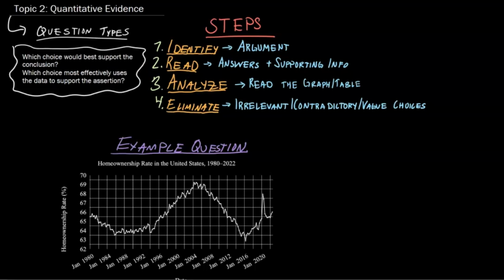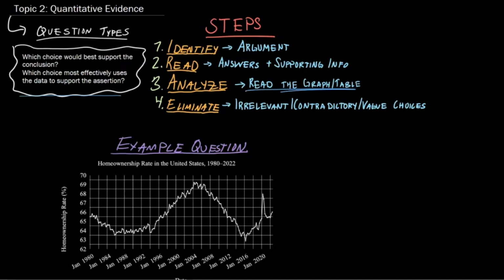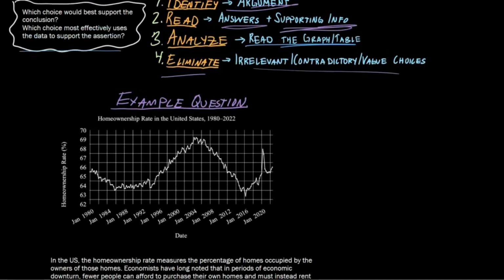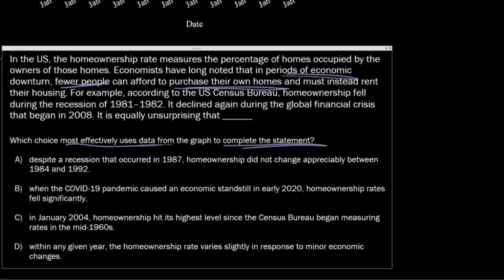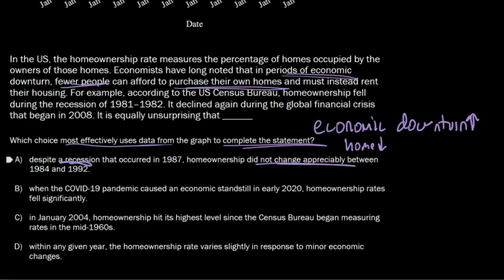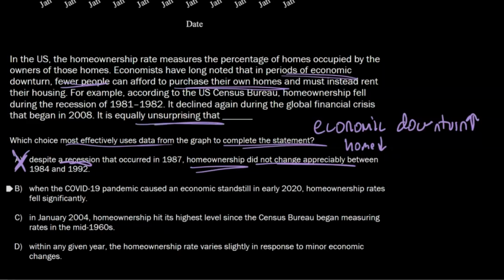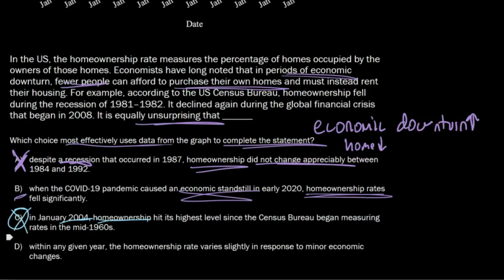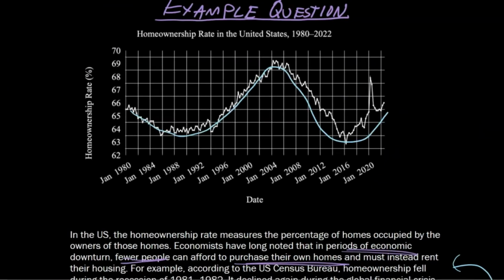November SAT Reading & Writing Prep Course - Quantitative Evidence